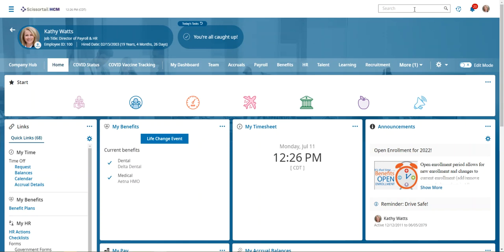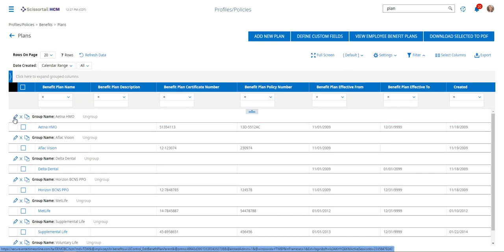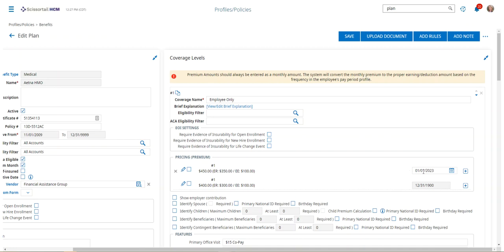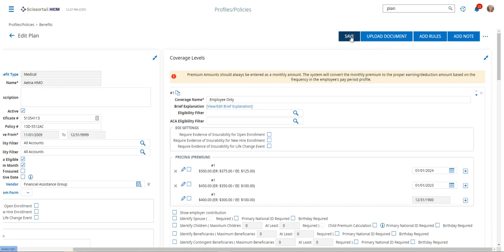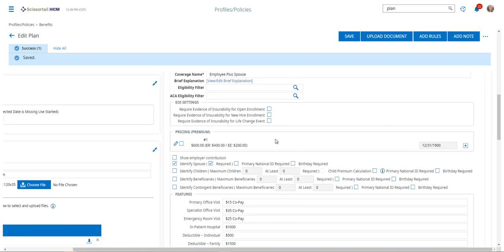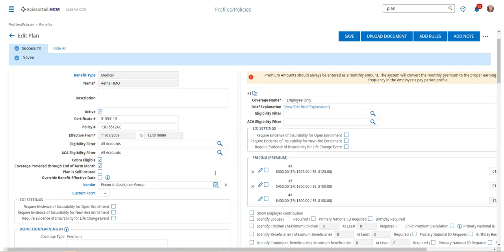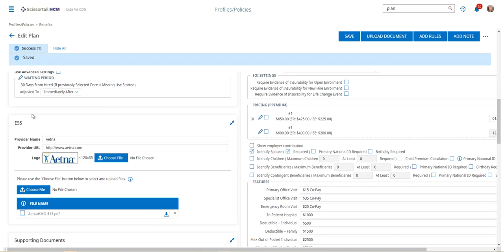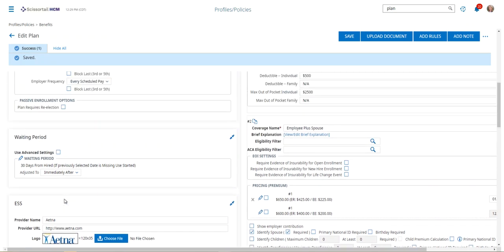See How Easily You Can Update Benefit Plans for the New Plan Year with UKG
Get step-by-step instructions on how to update benefit plans for the new year with UKG & CS3 Technology. Learn how to search for plans, update coverage, add rows, enter start dates & deductions & more.